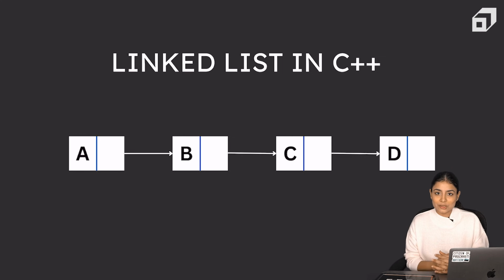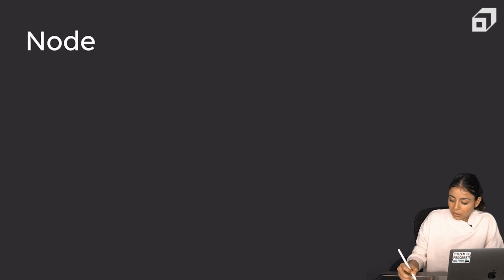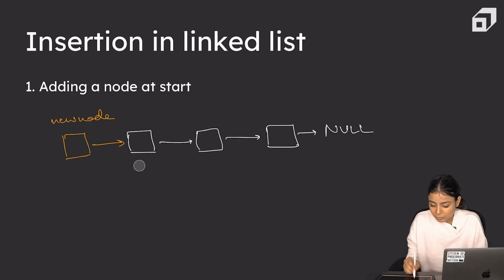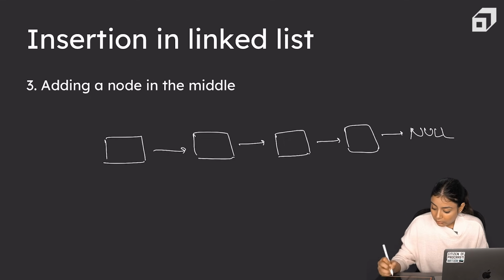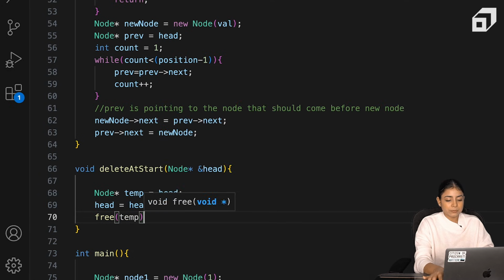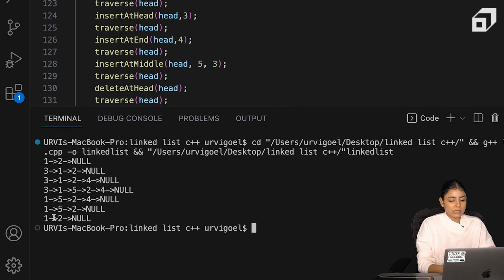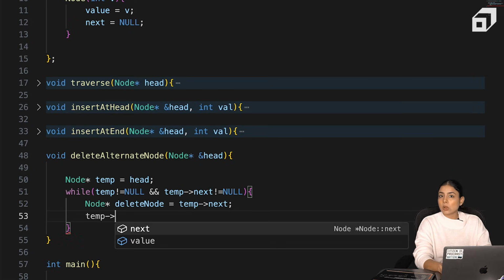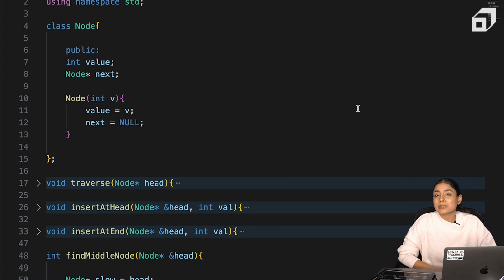Linked List Tutorial in C++ - Module 1 | Data Structures & Algorithms | Coding Problems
A linked list is a linear data structure where elements are stored in nodes, each containing a reference (link) to the next node in the sequence, forming a chain-like structure.

What is Singular Linked List?
It is a type of linked list where each node points to the next node in a unidirectional manner, traversing the list in one direction only, from the head to the tail.

What is Circular Linked List?
Similar to a singular linked list, but in a circular linked list, the last node's pointer points back to the first node, creating a circular structure with no null or empty elements.

This type of linked list contains nodes with two pointers, one pointing to the next node and the other pointing to the previous node, enabling traversal in both forward and backward directions.

### About Scaler